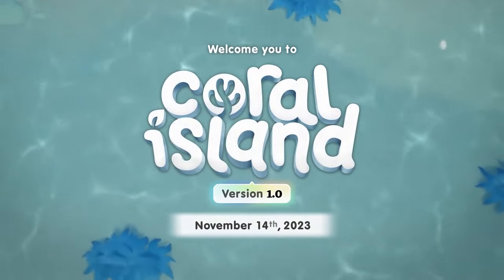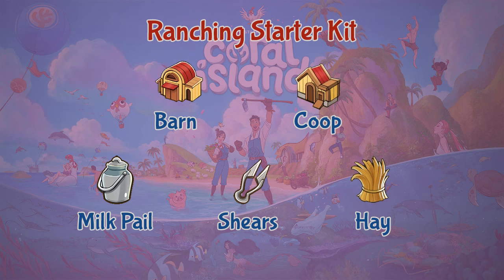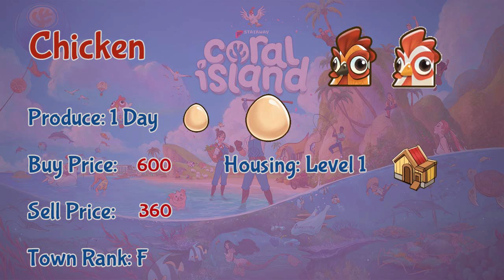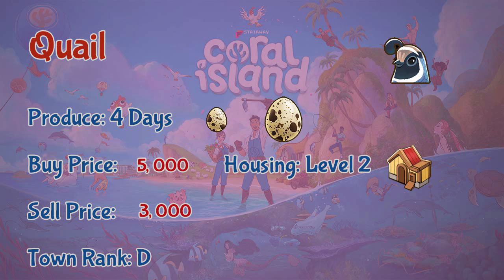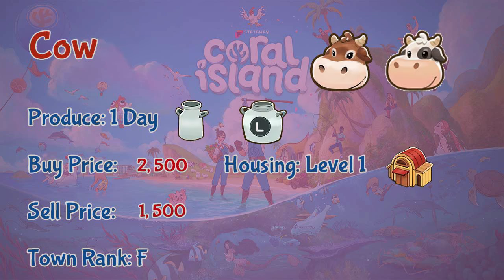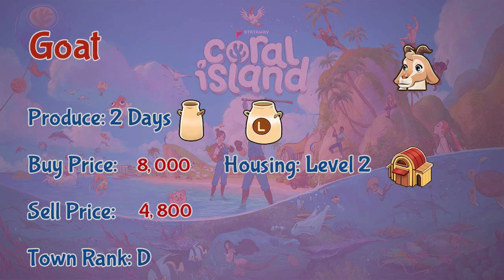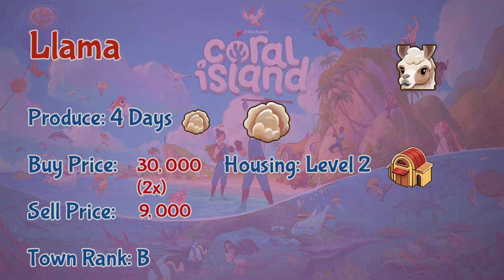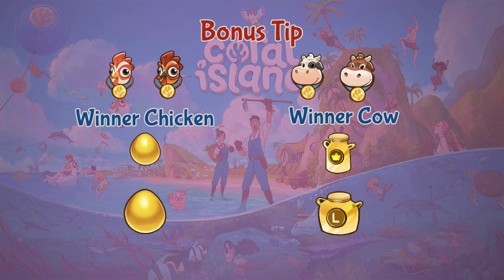Guide to Raising Ranch Animals in Coral Island!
Aside from growing crops, you can also have some cute farm animals in your farm! What kinds of animals you can have? What do they produce? Find the answers here!

Music from Coral Island Soundtrack